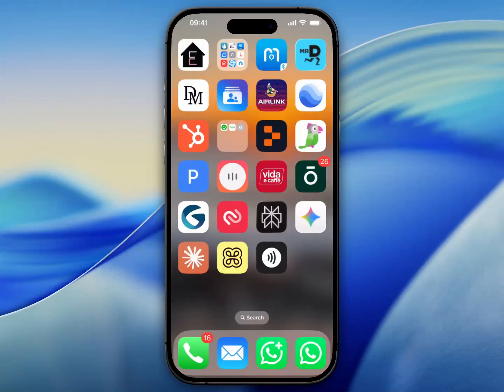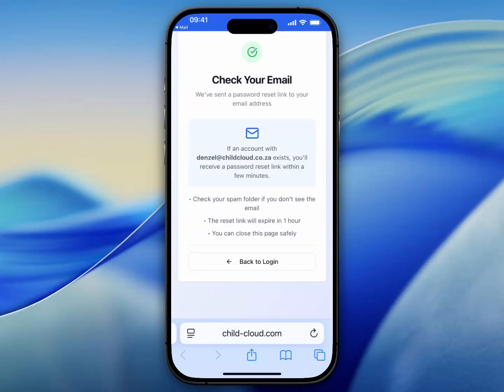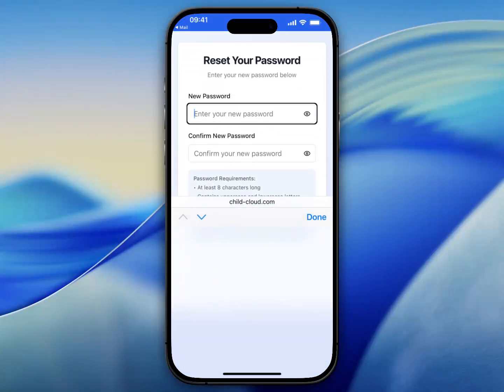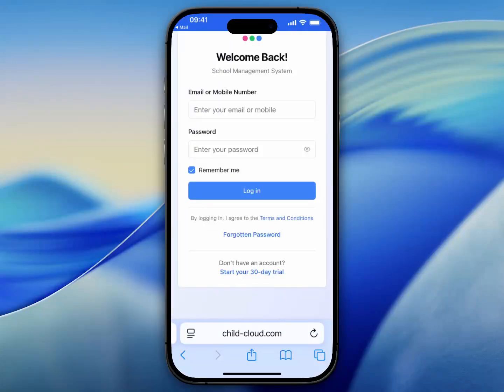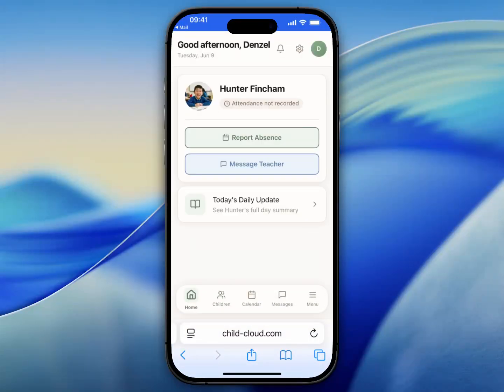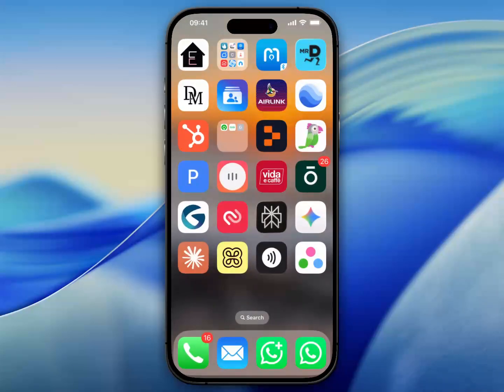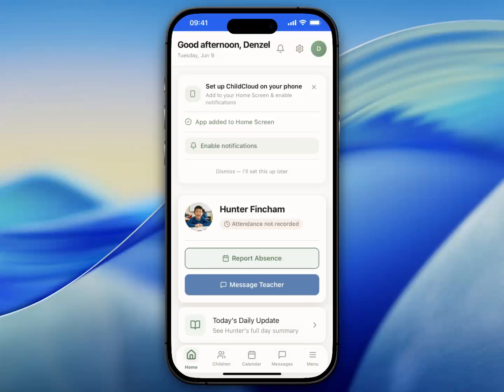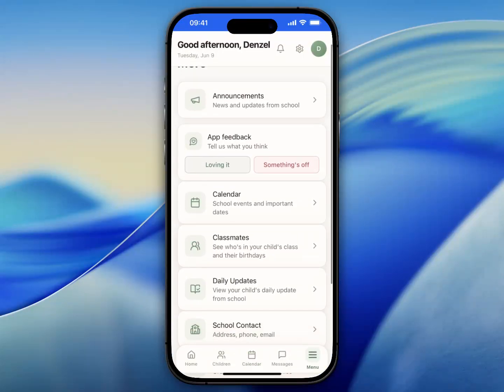Parent Signup Tutorial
New to ChildCloud? This step-by-step tutorial shows parents exactly how to sign up and get connected to their child's school in just a few minutes!

Getting started with the ChildCloud Parent App is simple. In this video, we walk parents through the full signup process from start to finish — so you can stay informed, connected, and up to date with everything happening at your child's school.

- How to download and install the ChildCloud Parent App
- How to create your parent account and sign up
- Linking your account to your child's school and profile
- Logging in for the first time and navigating the app

Whether you've just received an invitation from your child's school or you're setting up your account for the first time, this tutorial has everything you need to get up and running quickly and easily.

Parents and guardians who are new to ChildCloud and need help getting their account set up.